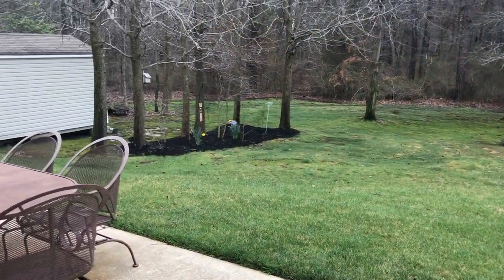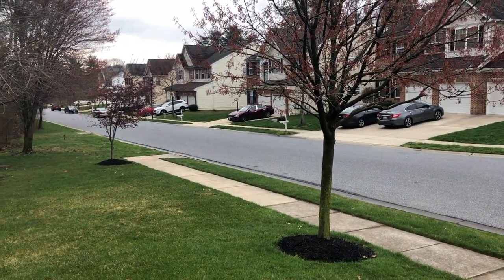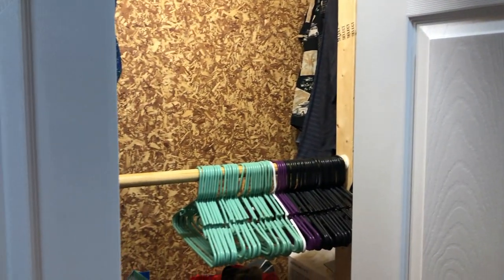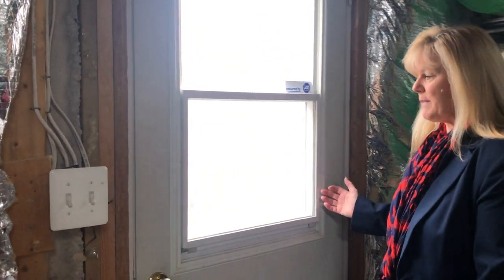8123 Mt Aventine Virtual Tour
For your best viewing pleasure, make sure your video quality is set at 1080p60 HD!